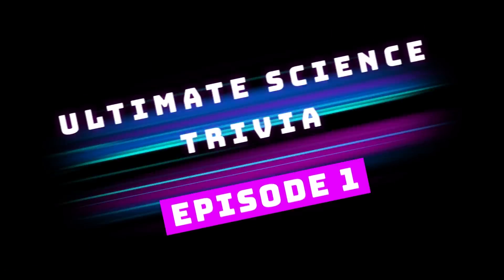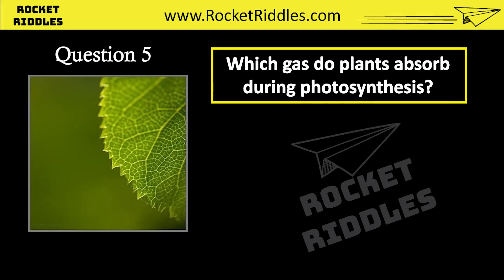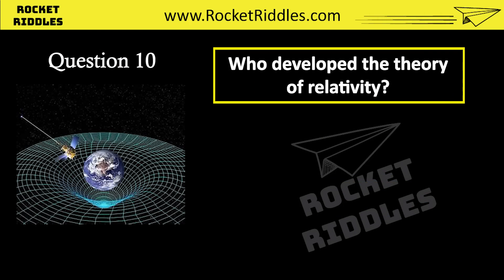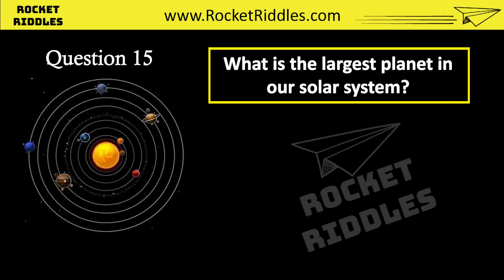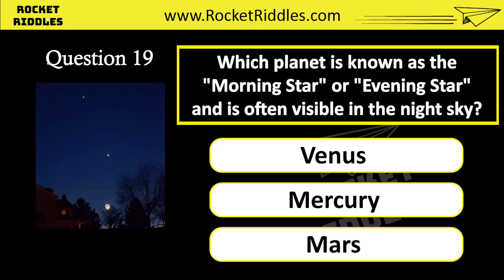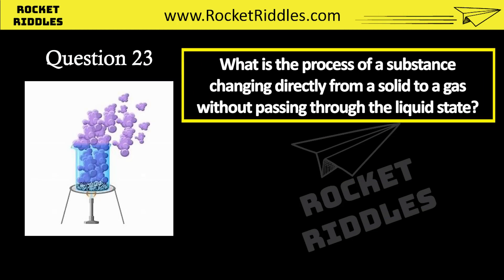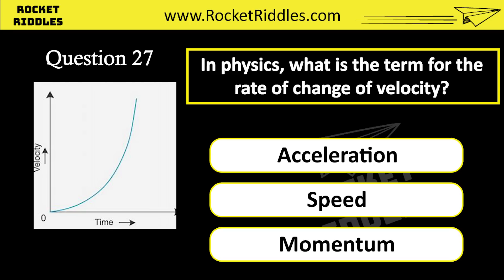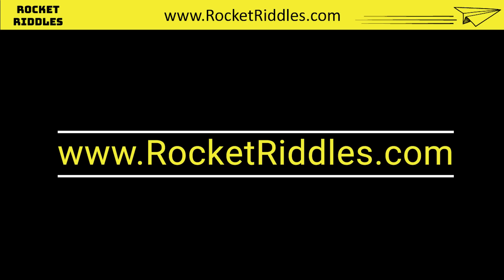You Have the brain of a Scientist if you can pass this Ultimate Science Quiz Challenge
🔬 Welcome to the ultimate science trivia quiz on Rocket Riddles, where we're blasting off into the cosmos of knowledge! 🚀🧠 Get ready for a mind-expanding journey through the wonders of science, featuring challenging and exciting trivia questions that will engage your intellect and spark your curiosity. 💡✨

🌐 Are you ready to test your Trivia Questions General Knowledge?

Welcome to an exhilarating journey through the cosmos in our Science Trivia Quiz! 🚀🔬 Unearth the mysteries of the universe with our collection of challenging questions that span the realms of physics, chemistry, biology, and more! 🌌✨

💪 Playing science trivia quizzes on Rocket Riddles is more than just fun – it's a brain-boosting exercise! Sharpen your cognitive skills, enhance your memory, and stimulate your problem-solving abilities as you tackle questions spanning various scientific disciplines. From physics to biology, chemistry to astronomy, each question is a stepping stone toward a smarter, more informed you.

🌐 Challenge yourself or make it a friendly competition with friends and family! Strengthening your brain through engaging activities like this not only makes learning enjoyable but also contributes to improved mental power and cognitive flexibility.

🧠 Test Your Knowledge:
Embark on a quest of intellectual curiosity as we delve into a myriad of general knowledge questions and answers. From the microscopic wonders to the vastness of outer space, challenge yourself with trivia questions multiple choice designed to tickle your neurons and broaden your understanding of the world around us.

🎓 Educational Entertainment:
Our Science Trivia Questions Challenge isn't just a game; it's an immersive educational experience! Discover fun facts, untangle scientific enigmas, and expand your knowledge base while enjoying the thrill of a quiz game fun trivia challenge.

👥 Challenge Your Friends:
Gather your fellow science enthusiasts for a friendly competition! Engage in a trivia questions general knowledge that not only entertains but also fosters camaraderie. Who among you will emerge as the reigning science trivia champion?

🏆 Fun for All Ages:
Whether you're a seasoned science buff or just starting your explorations, our Trivia questions and answers are crafted to appeal to all ages. Share the joy of learning and discovery with family and friends as you navigate through the diverse landscapes of science.

🚀 Dive into the world of science trivia with Rocket Riddles and discover the joy of lifelong learning! 🌟

00:00 - Introduction
00:29 - Level 1
03:26 - Level 2
06:49 - Level 3

If you relish the excitement of science trivia and crave more brain-tingling challenges, give this video a thumbs up, share it with your fellow knowledge seekers, and subscribe for regular doses of Quiz Game General Knowledge!